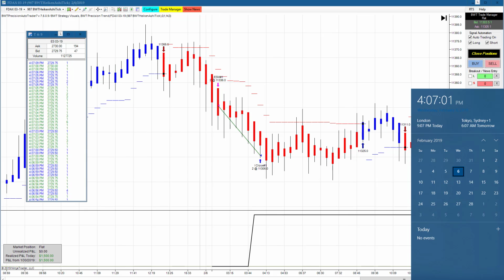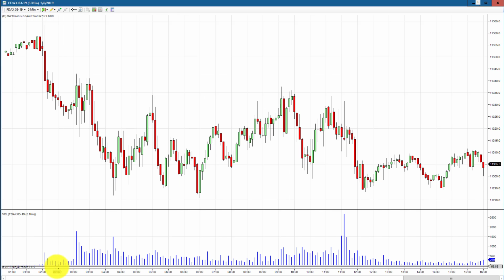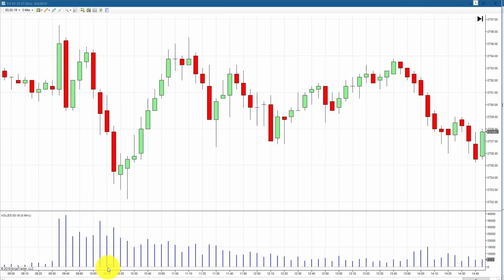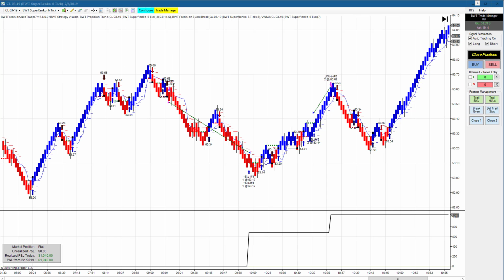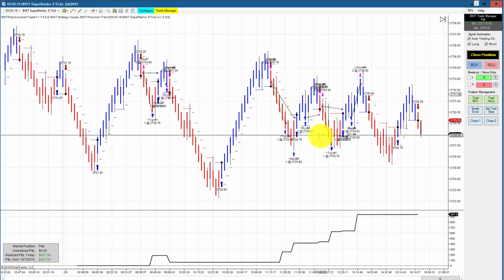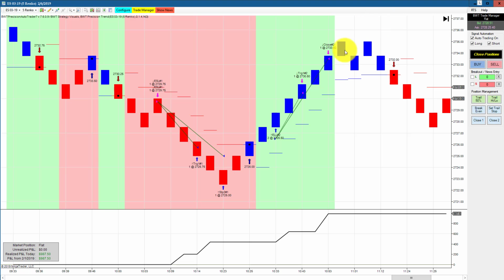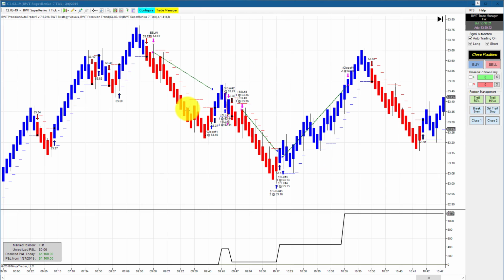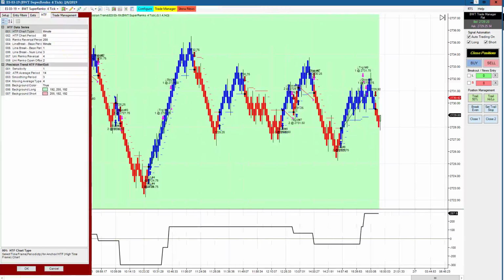How Volume Affects Trading 100% Automated Trading Ninja Trader Trading BWTAutotrader VLog #666